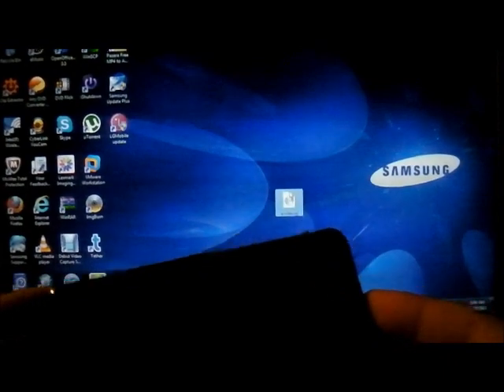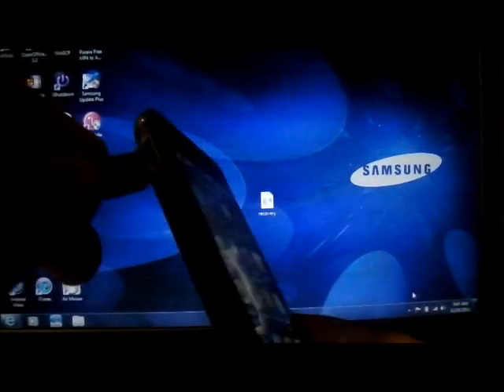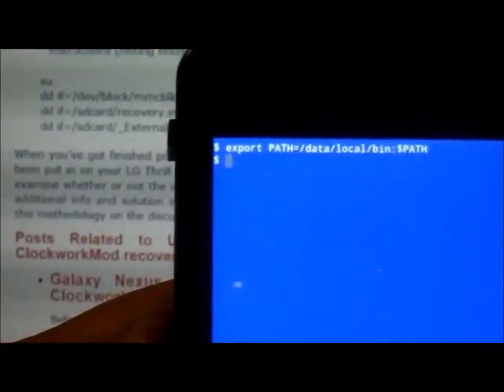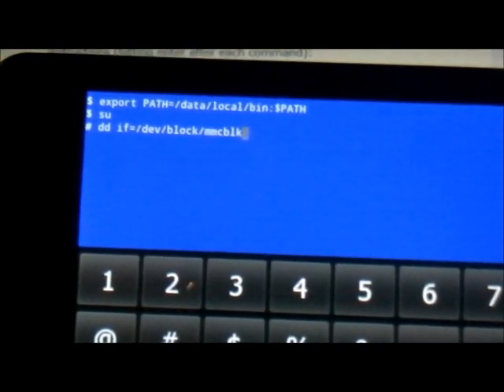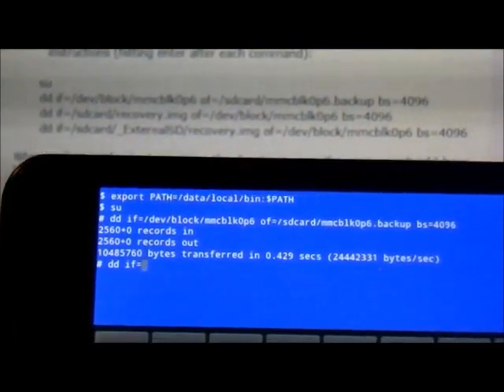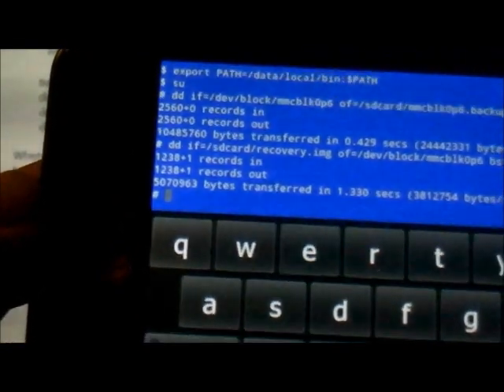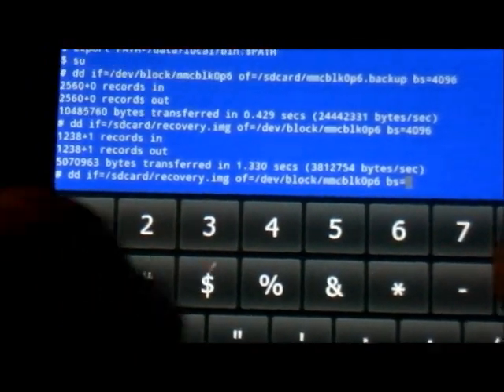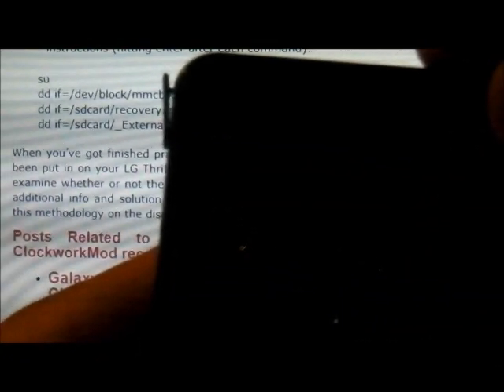How to install a recovery image (clockworkmod) on LG Thrill 4G / Optimus 3D P925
2- Place the "recovery.img" you have downloaded, on the root of your sd card (NOT THE PHONE MEMORY).

3- Type the following command on terminal emulator:

su
dd if=/dev/block/mmcblk0p6 of=/sdcard/mmcblk0p6.backup bs=4096
dd if=/sdcard/recovery.img of=/dev/block/mmcblk0p6 bs=4096

once complete, power off your phone.

4- Now you have to turn your phone on by pressing the following:

3D Button + Vol. Down + Power Button at the same time , and hold them until you see the "LG" screen and then release all buttons. You should now see the clockwork mod recovery image.

5- Enjoy :)